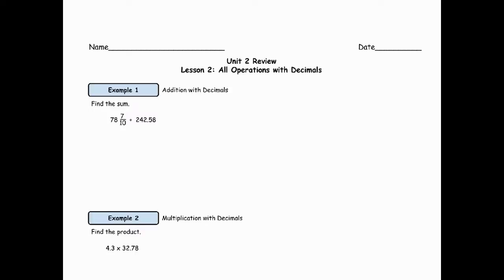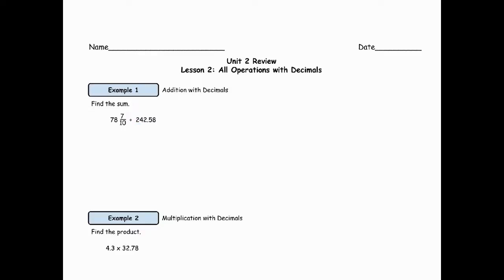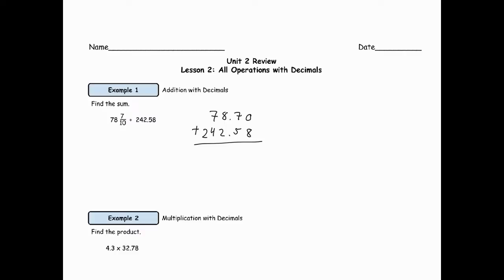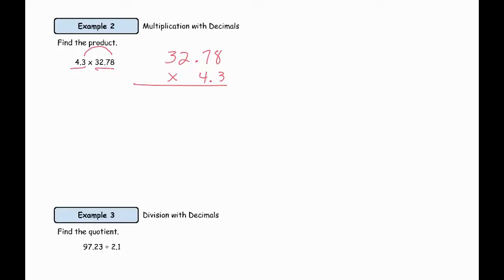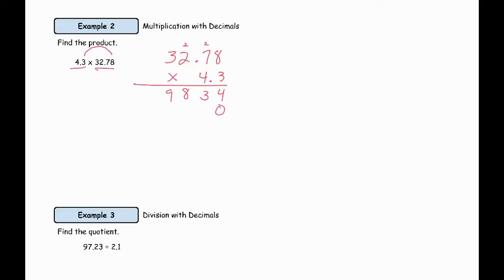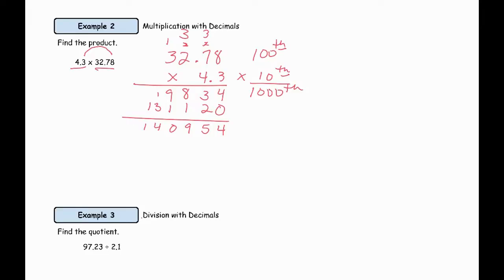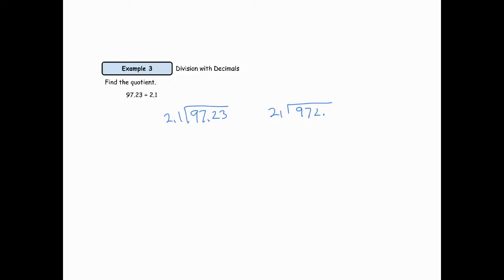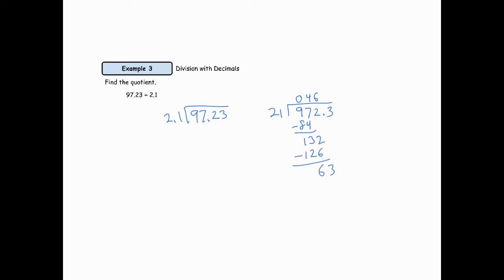U6-2 L2 Video Lesson Final